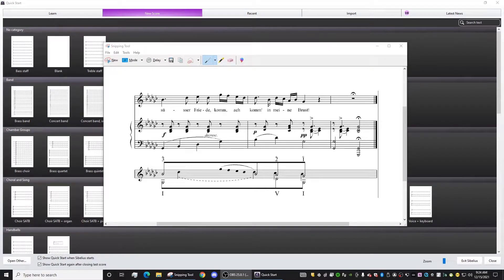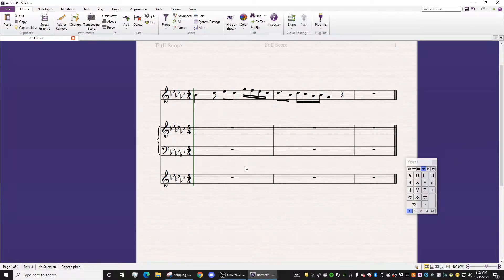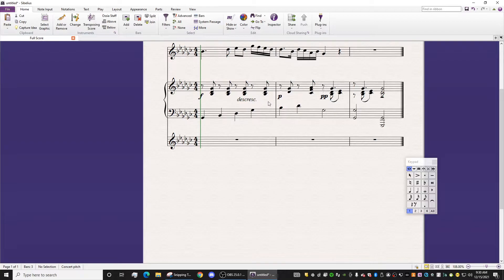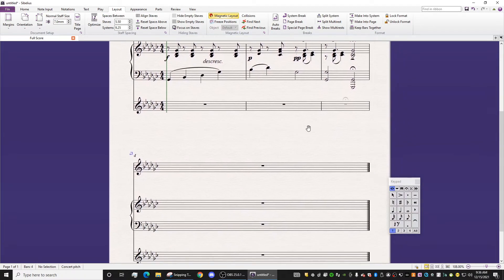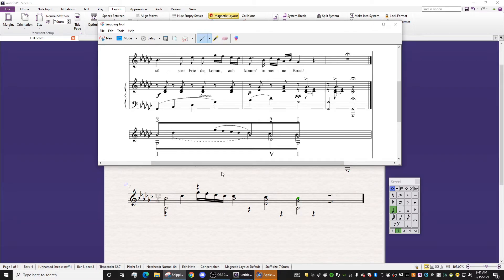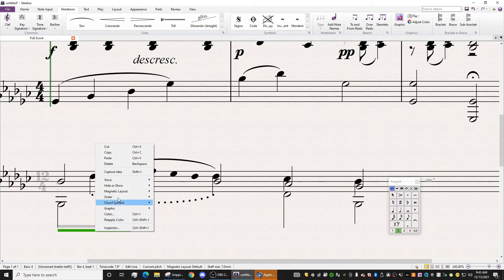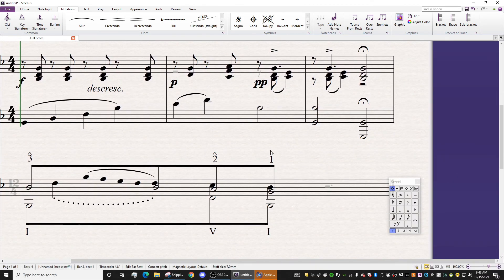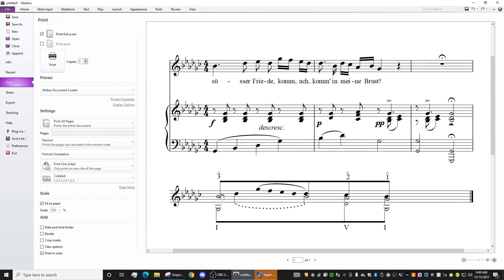How to make a Schenker Graph in Sibelius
Special thanks to Connor French for suggesting this idea!
In this video, I show you a brief tutorial on how to create an unfolding graph, popularized by Schenkerian Analysis. I hope this is helpful.

Check out my brand new piano improvisation album, available on Bandcamp